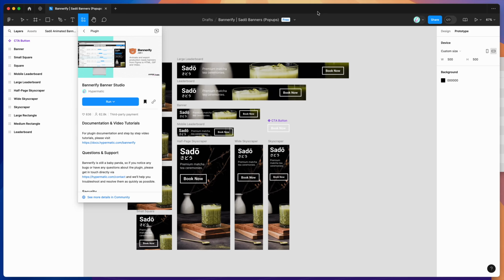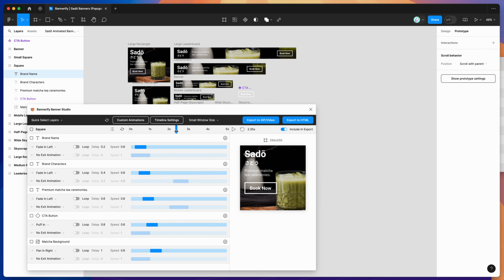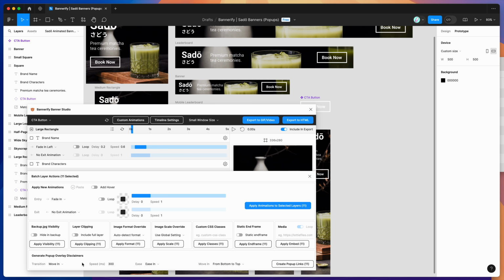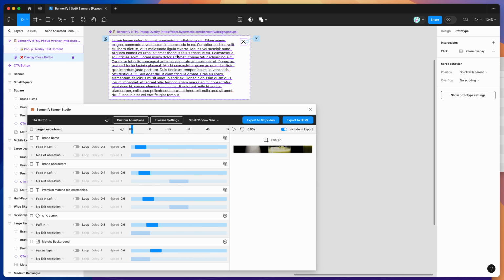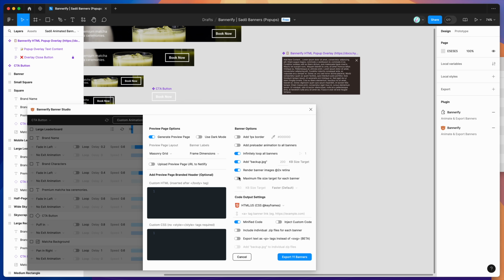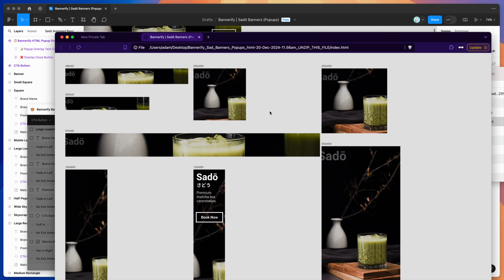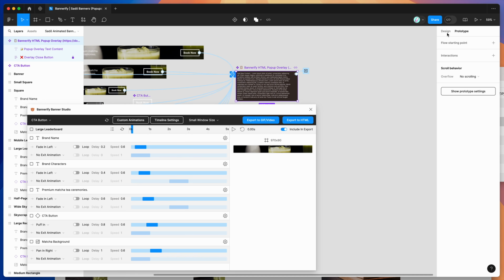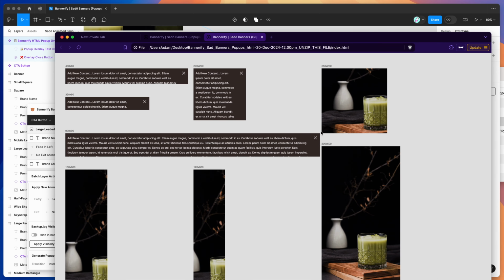Figma Tutorial: Add rich text popup overlays to HTML Figma banners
This video tutorial is a complete step-by-step guide showing you how to add rich text popup overlays to HTML Figma banners using the Bannerify plugin